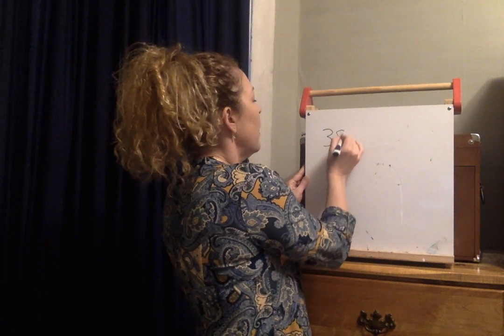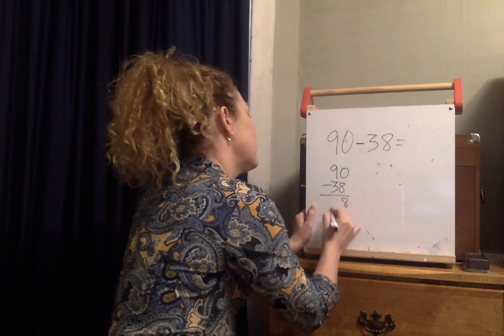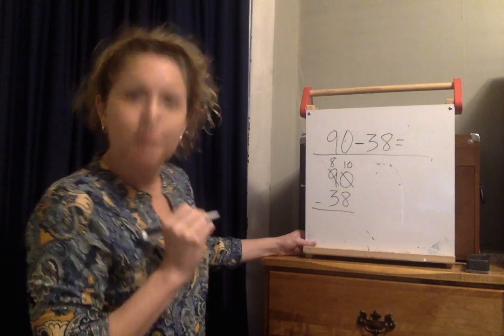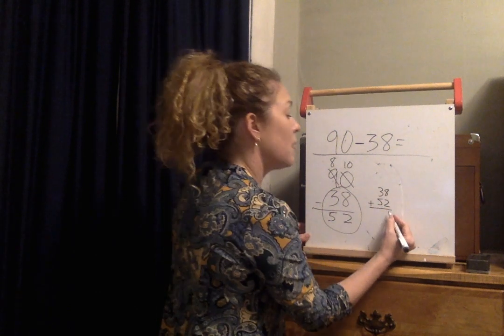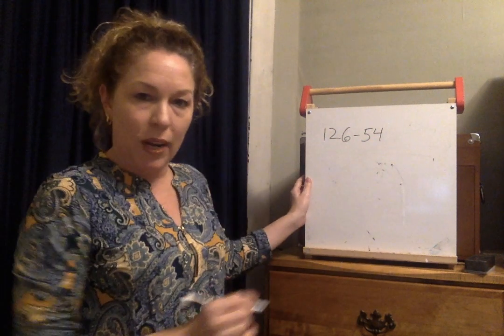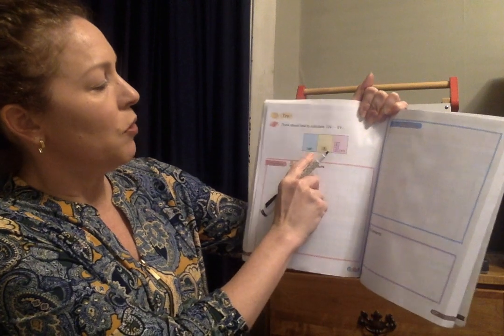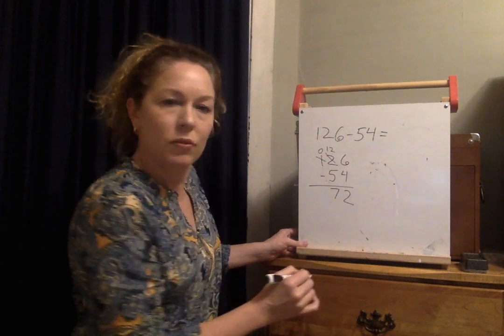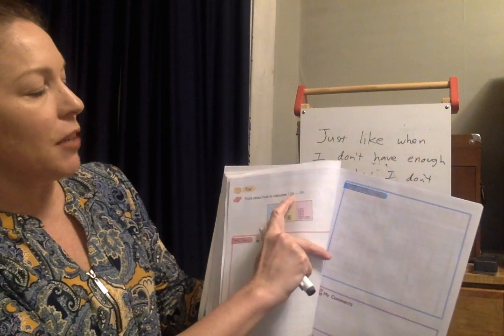p 125 unit 9